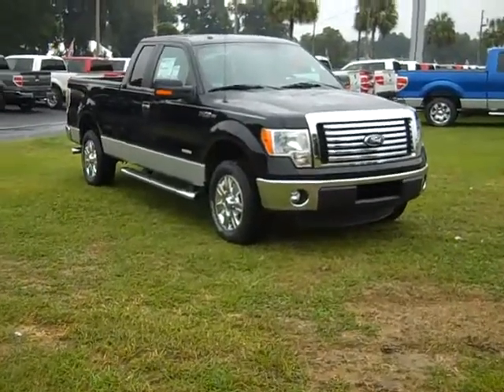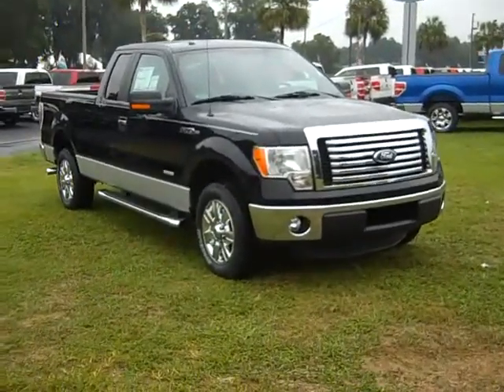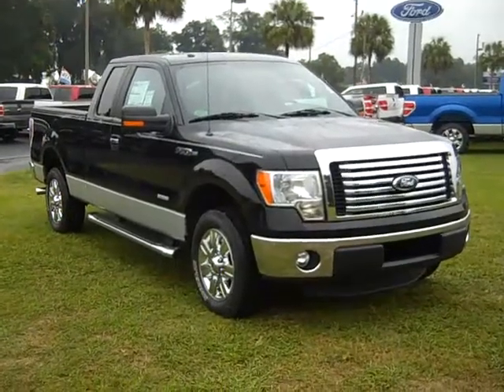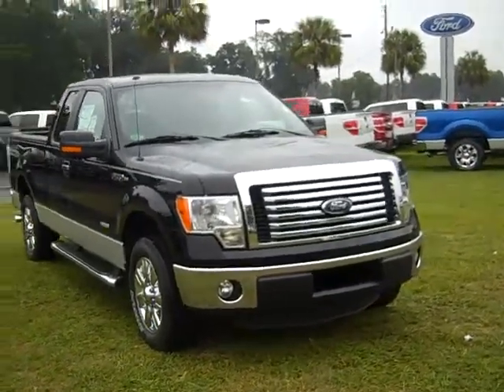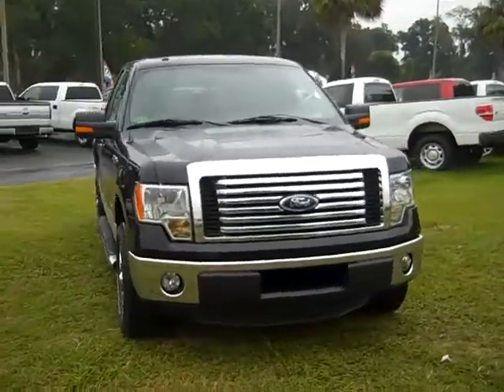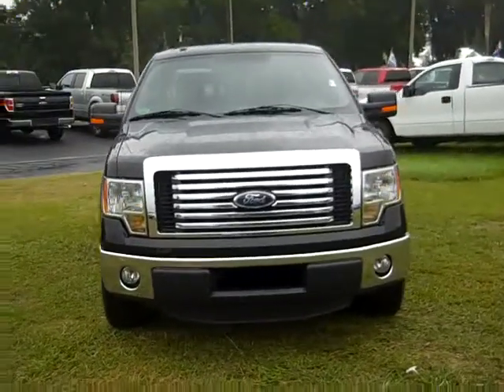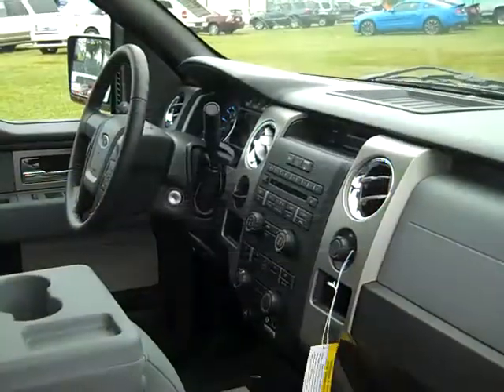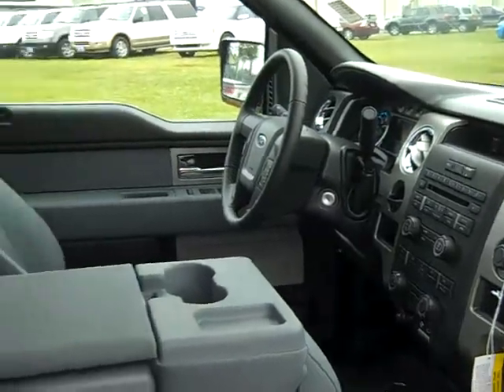New Ford F150 at Dealer Invoice For Gainesville Shoppers 1-866-371-2255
New Ford Truck - Ford F150 - Gainesville Florida shoppers can get the lowest price available anywhere at North Florida's first "Blue Oval" certified Ford dealer ... ... Don't pay MSRP on a new Ford F150 ... We offer dealer invoice prices on new "in-stock" cars, vans, trucks, and SUVs ... NO dealer fees or other hidden charges, plus you keep all the factory rebates and incentives!  Call toll free at 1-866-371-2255 (local 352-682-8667) or visit our ... #298251